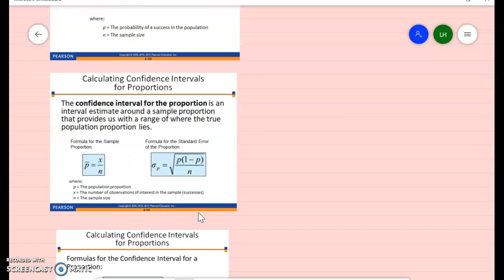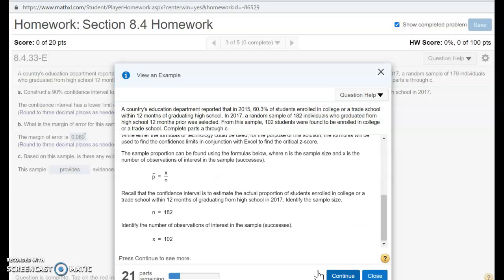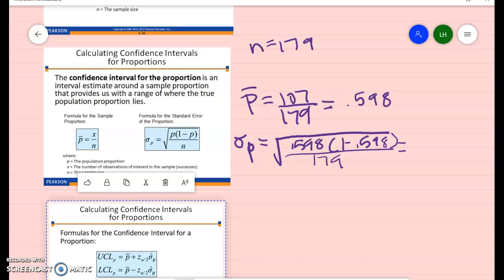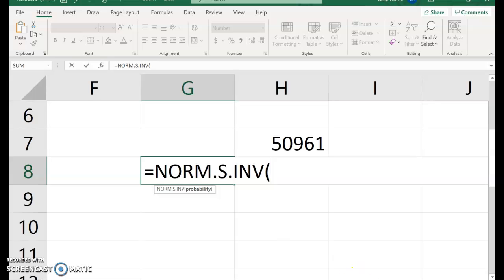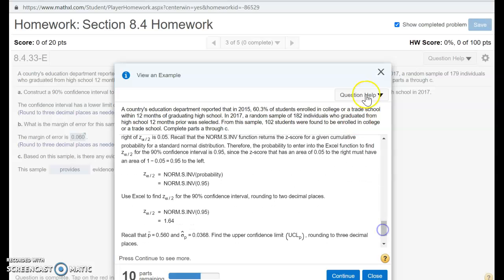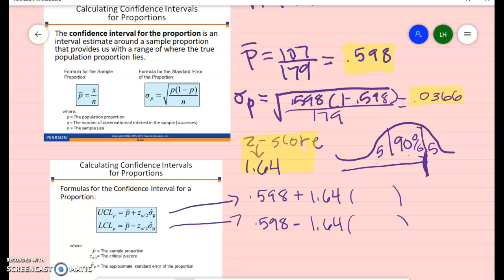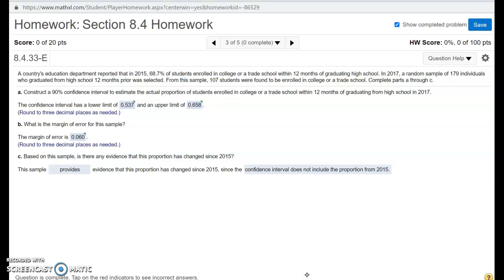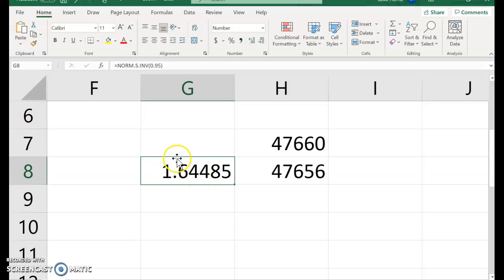Confidence Intervals of Proportions with Z-scores in Excel